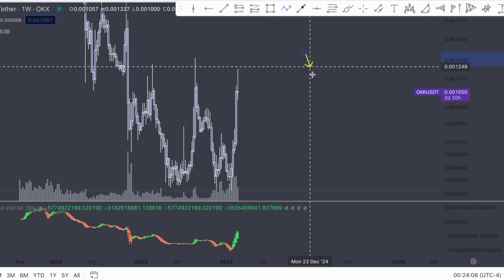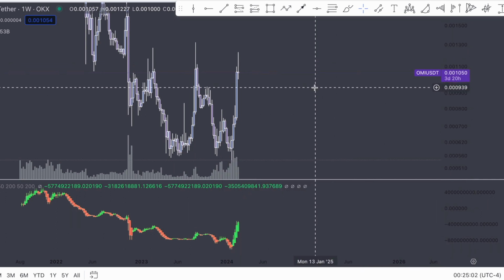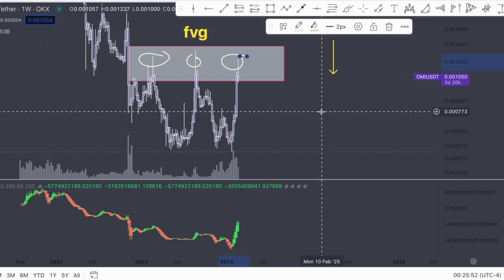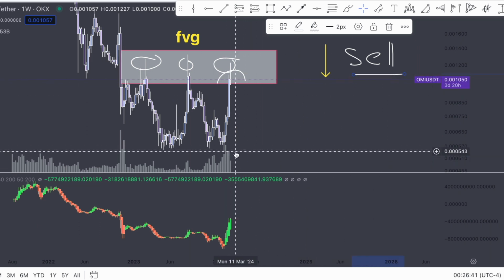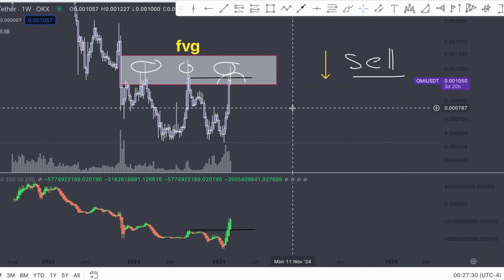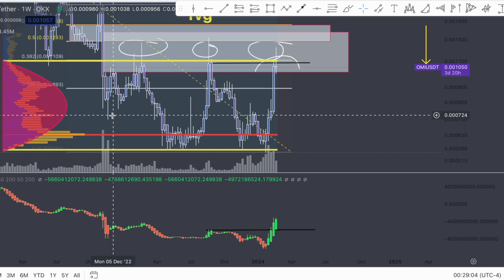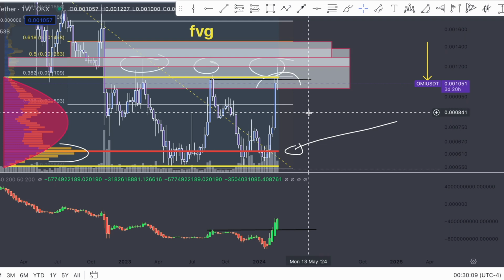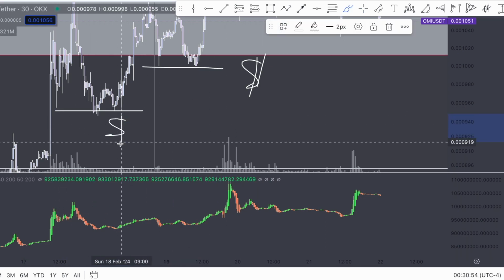ECOMI ANALYSIS | MY SECRET TO SELLING NOW| BIG BAG INCOMING!